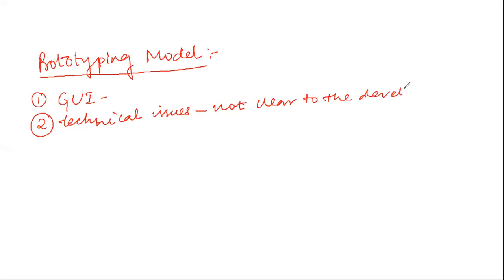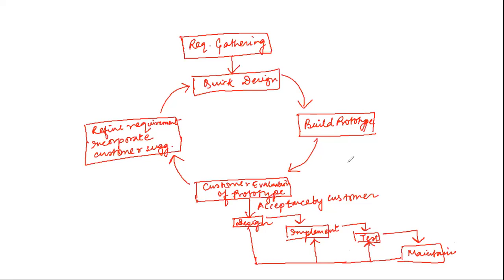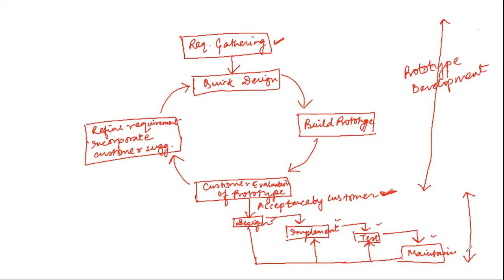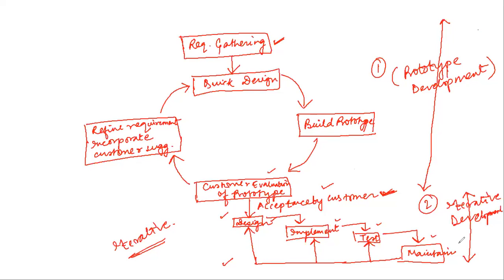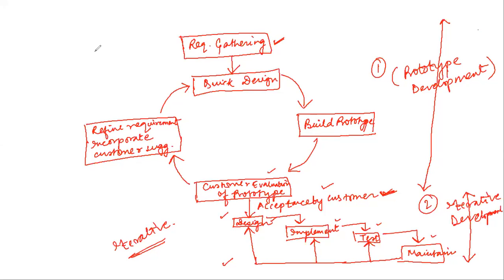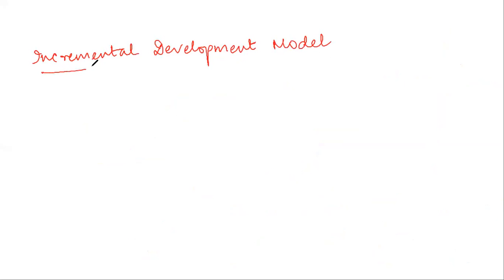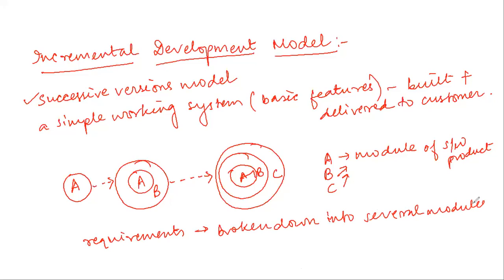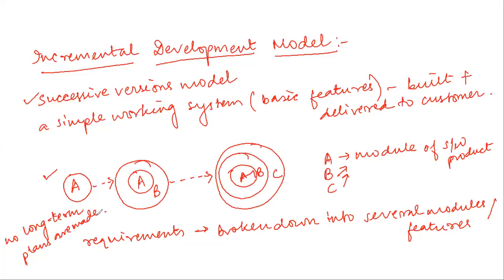SOFTWARE ENGINEERING CLASS ON 15.05.2021